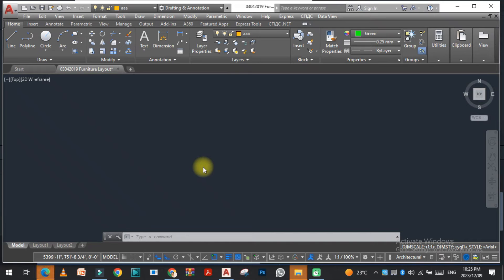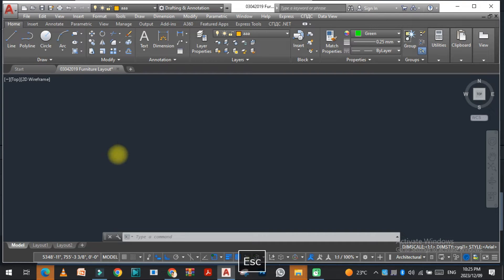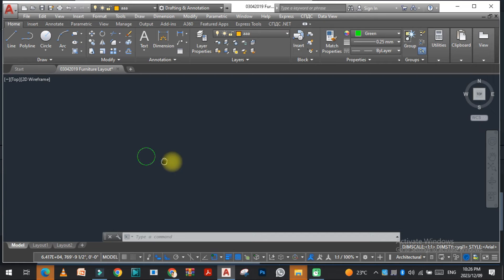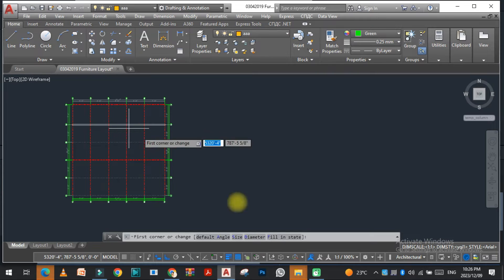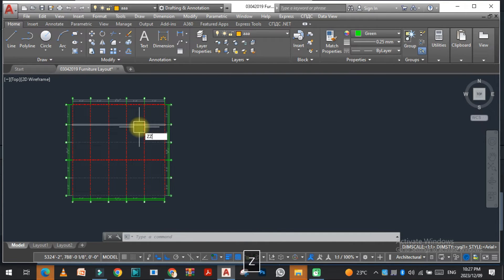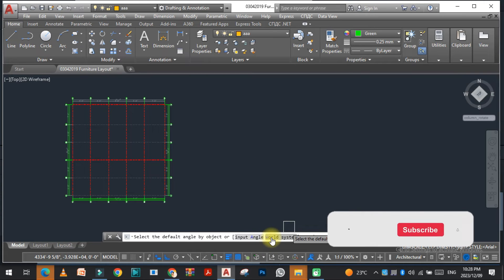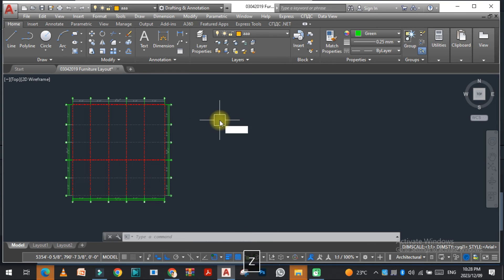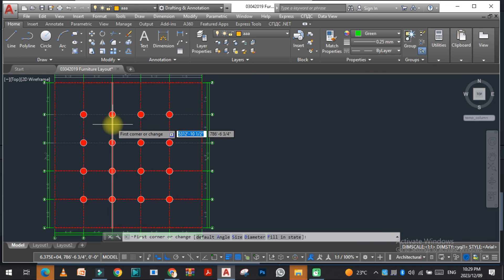Quickly Draw Grid Axis & Columns with Yqarch Plugin